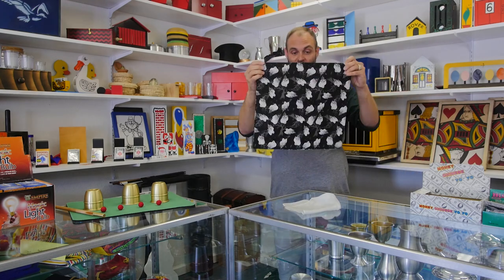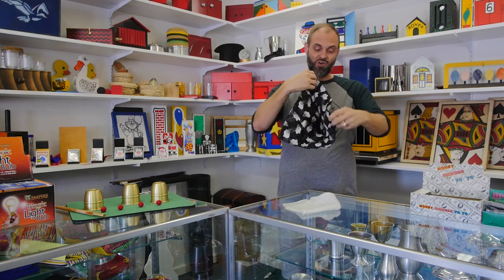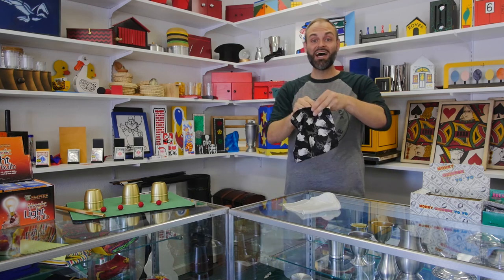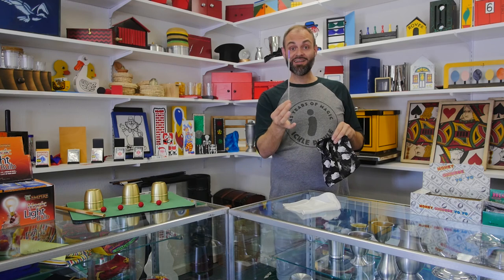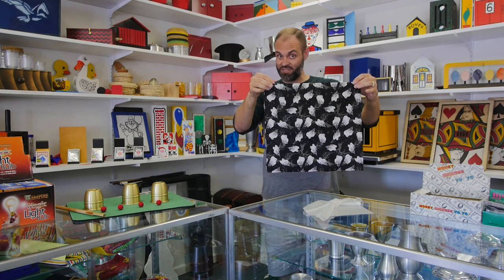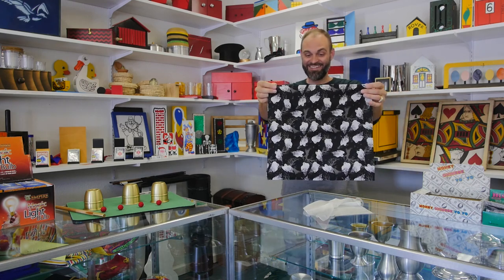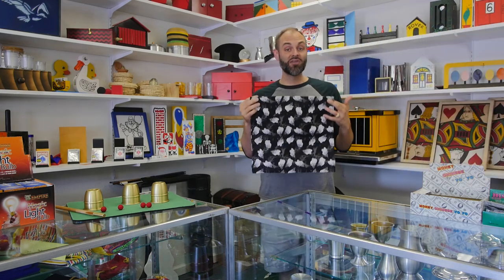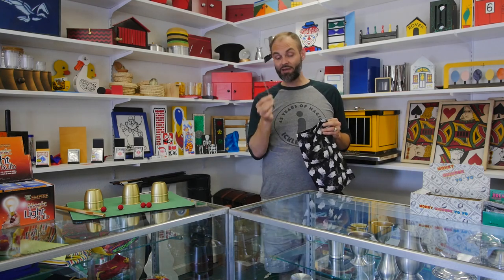Wanda the Ghost! Magic Trick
An attractive ghost print hanky is shown on both sides.  Suddenly it begins to rise and tries to fly out of the magician's hands!  The corners are drawn together and "Wanda the Ghost" is pulled from inside!  The corners are drawn once more and what's this?!  It's a WAND-DUH!  A magic wand is pulled out the hank.  Now the wand is used to stuff Wanda back inside where she vanishes to haunt the hank for the next audience!